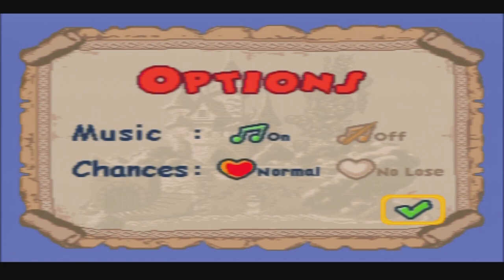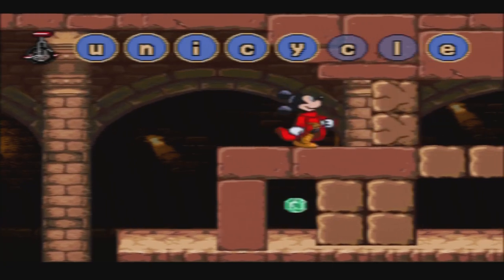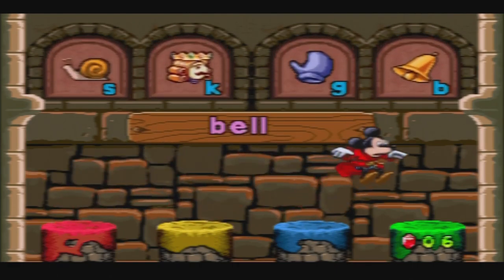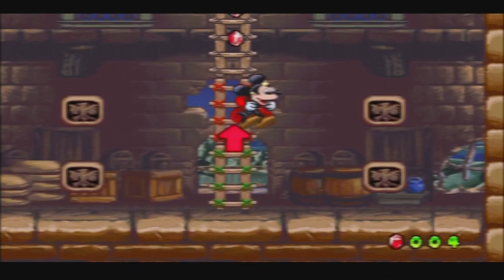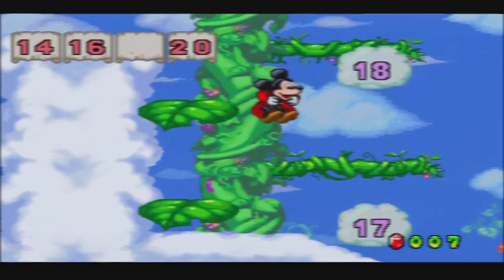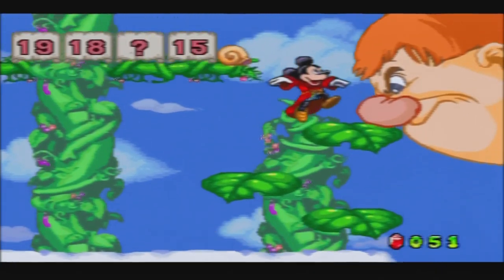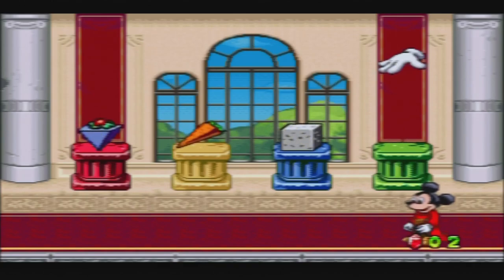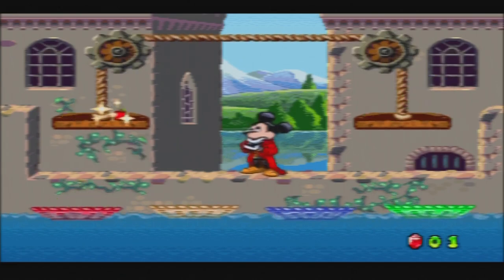Mickey Mouse: Mickey's Magical Adventure (VTech V.Smile) Learning Adventure and Learning Zone 🦀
Mickey Mouse: Mickey's Magical Adventure is a V.Smile game released in 2004.

One day, Mickey shows his magic to Minnie. Mickey tries his magic onPluto's bone and makes it float up into the air. Suddenly, the bone is out ofcontrol and flies away! Pluto chases the bone and disappears. "Oh no!"says Mickey. "Where did Pluto go? I think he may have run off to... the castle! Help!" Can you help Mickey find Pluto? Hurry!

The V.Smile (stylized as V.SMILE TV LEARNING SYSTEM) is a sixth-generation educational home video game console manufactured and released by VTech. Titles are available on ROM cartridges called "Smartridges", to play off the system's educational nature. The graphics are primarily sprite-based. The console is often sold bundled with a particular game, with most of them having a game called Alphabet Park Adventure. Several variants of the V.Smile console are sold including handheld versions, or models with added functionality such as touch tablet integrated controllers or microphones. The V-Motion is a major variant with its own software lineup that includes motion sensitive controllers and has Smartriges designed to take advantage of motion-related "active learning". The V-Motion and Smartridges however are fully backwards compatible with other V.Smile variants and V.Smile Smartridges, and a V-Motion Smartridge can also be played on V.Smile console or handheld, albeit with limited functionality. However, in 2010, the new and old models of the V.Smile were discontinued. VTech still made games for the V.Smile until at least 2012.

Several versions of V.Smile and V-Motion consoles and handhelds have continued to be sold after newer models are introduced, allowing consumers a wide variety of consoles to choose from (frequently offered in an alternative pink color scheme) without worrying about a lack of backwards compatibility between games or consoles. Some key differentiators between systems and the ability to fully utilize all game functions include the options of a microphone, touch tablet, additional joystick port (for 2-player gameplay), stylus-enhanced controller, or motion sensitive game pad (with V-Motion).

0:00 Intro
0:44 Enter the Dungeon
16:02 Dungeon Danger
18:15 Trapped in the Castle
25:50 Climbing the Tower
31:40 Tower Magic
33:08 Beanstalk in the Sky
45:20 Rescuing Pluto
48:40 LZ: What's the Word?
50:42 LZ: Find the Shape
54:40 LZ: Magic Mirror
57:50 LZ: Trace the Egg
59:42 LZ: Balancing Act